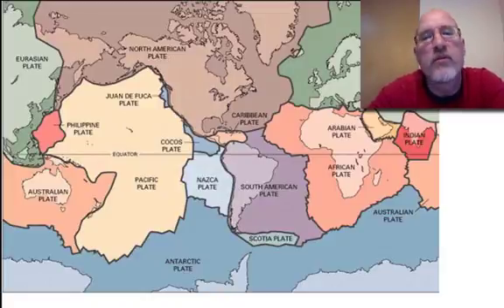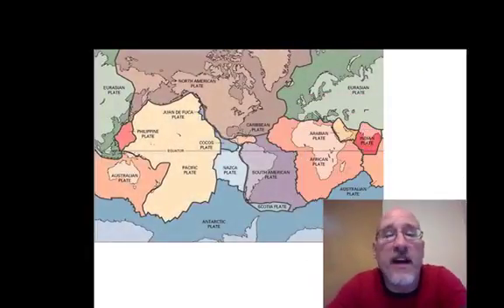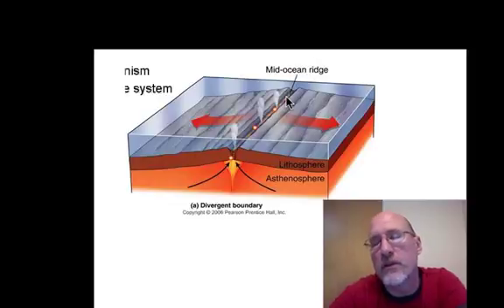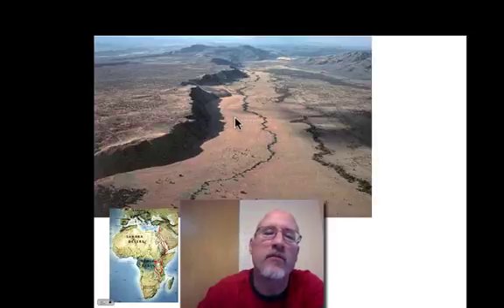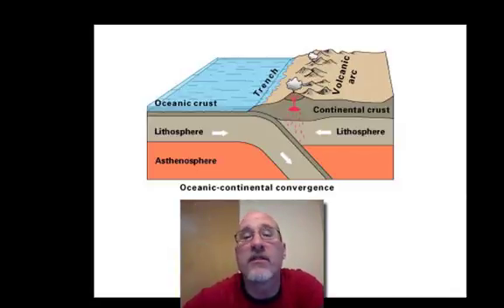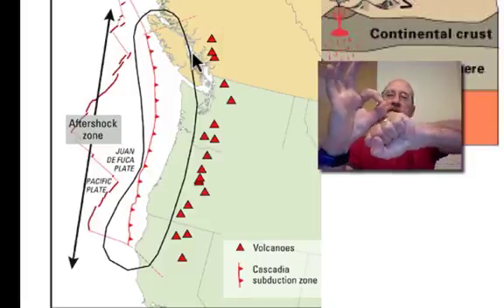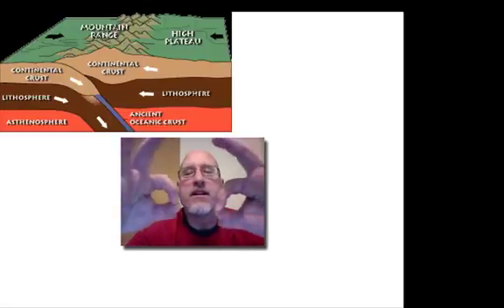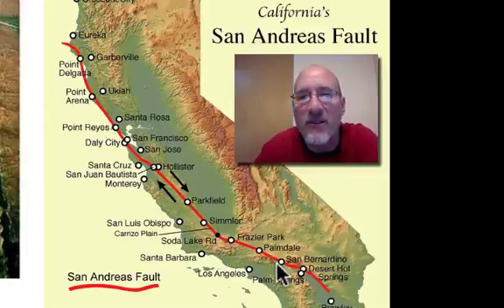plate tec wc